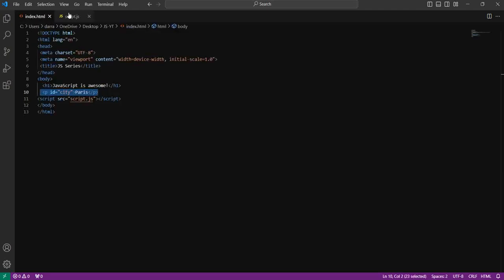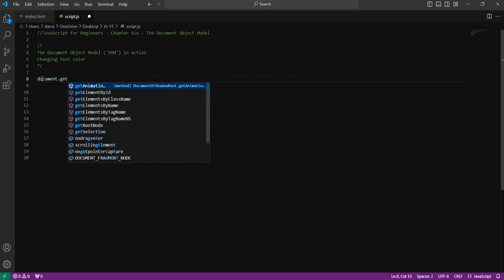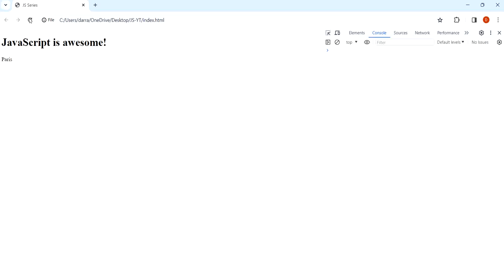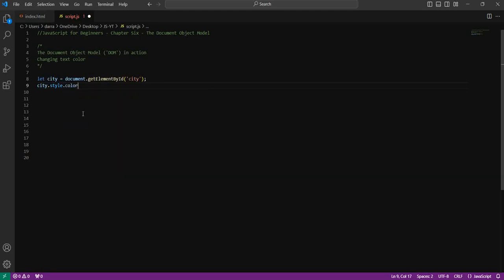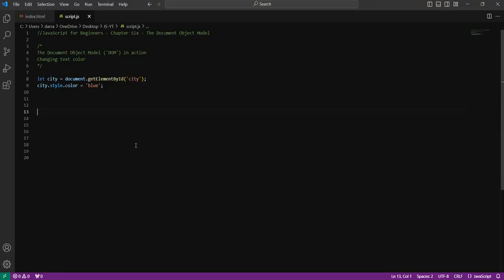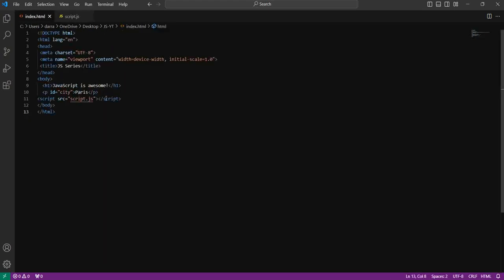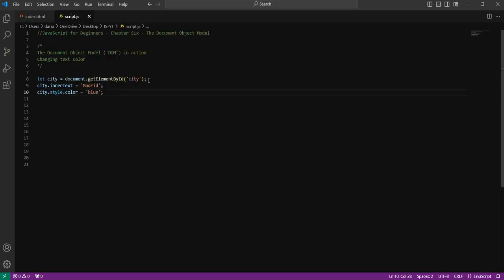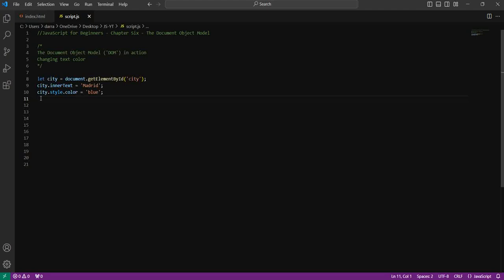JavaScript for Beginners - Change text color of an element using the DOM